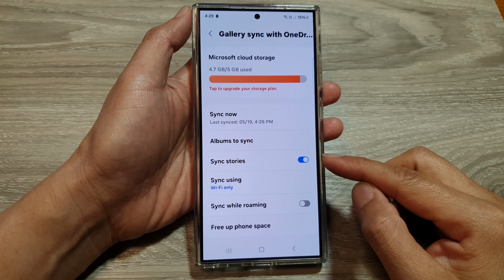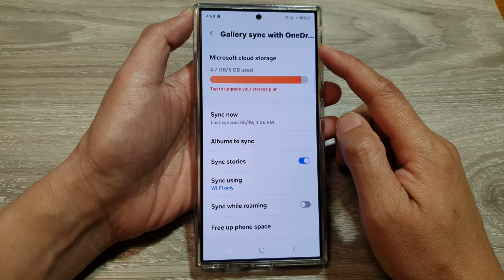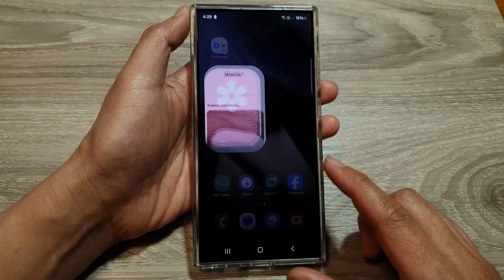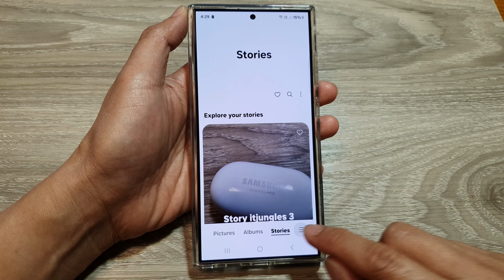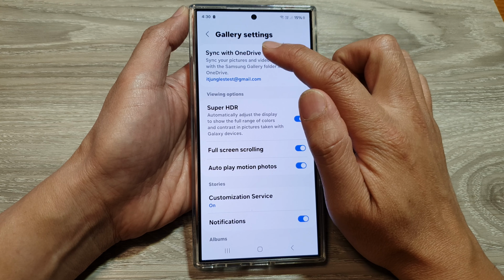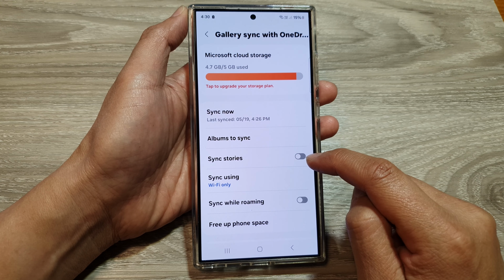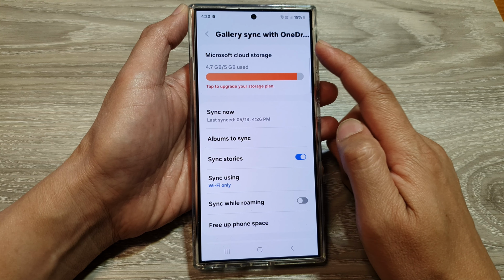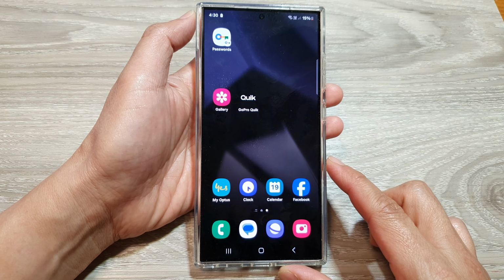Galaxy S24: How to Turn On/Off OneDrive Story Sync in Your Gallery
Want to decide which memories are backed up to OneDrive? Learn how to easily turn on or off automatic story syncing between your Galaxy S24 gallery and OneDrive.
 This tutorial covers managing your cloud storage, choosing what to backup, and ensuring your precious moments are safe.